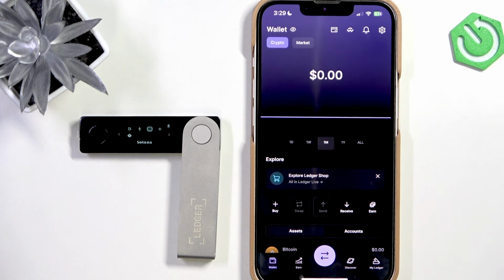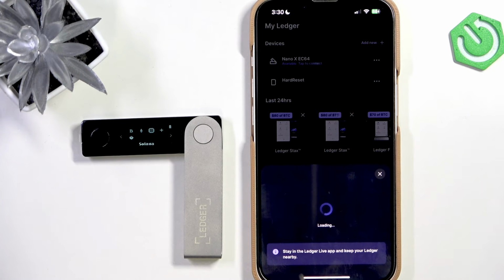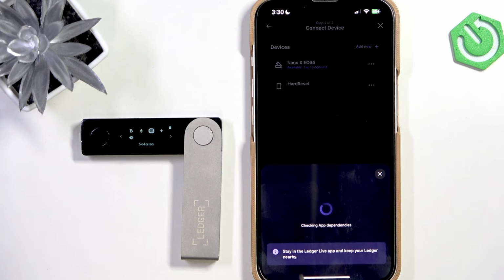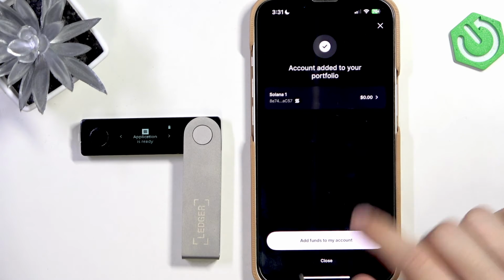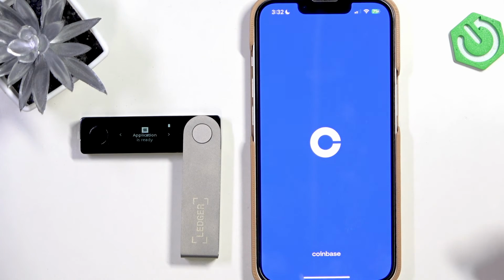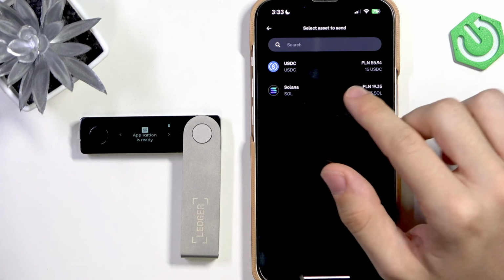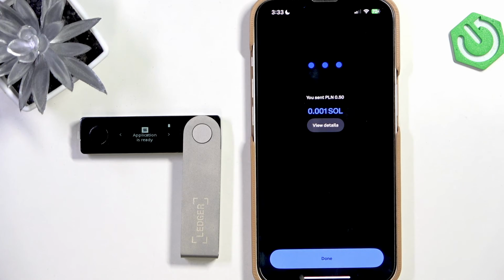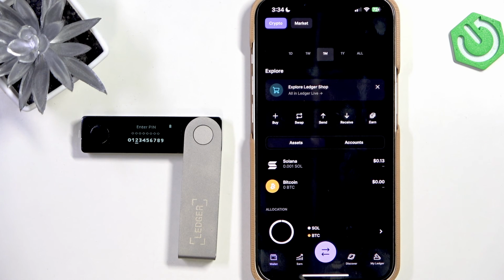LEDGER Nano X – How to Receive Crypto Assets Using Ledger Live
Secure your crypto with a Ledger hardware wallet—buy yours today If you want to receive cryptocurrency on your LEDGER Nano X, this video will show you the full process step by step. Learn how to use the Ledger Live app on your mobile device or desktop to receive assets like Solana, Ethereum Classic, and more. We’ll cover how to connect your Nano X, install the right crypto app, generate your receiving address, verify it on your device, and share your address or QR code to receive funds securely. Whether you’re new to hardware wallets or just need a refresher, this guide will help you safely receive crypto on your LEDGER Nano X using Ledger Live.

How to receive crypto assets on LEDGER Nano X using Ledger Live?
How to find and verify your receiving address on LEDGER Nano X?
How to install a new crypto app on LEDGER Nano X before receiving assets?

0:00 Introduction and requirements
0:18 Connecting LEDGER Nano X and opening Ledger Live
0:40 Installing the correct crypto app
1:14 Selecting the asset and device
1:24 Verifying the receiving address
2:05 Copying address or using QR code
2:46 Sending crypto to your address
3:14 Confirming receipt of funds